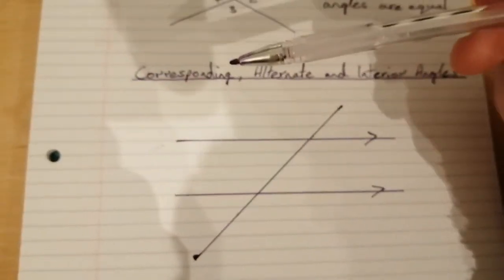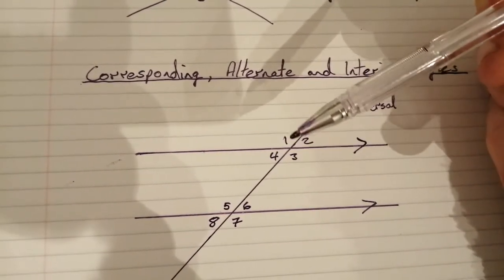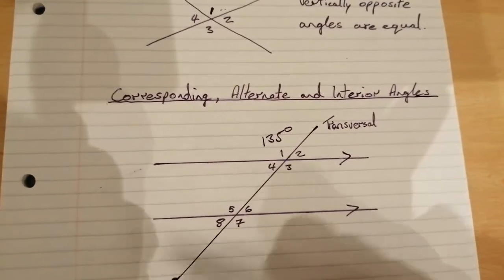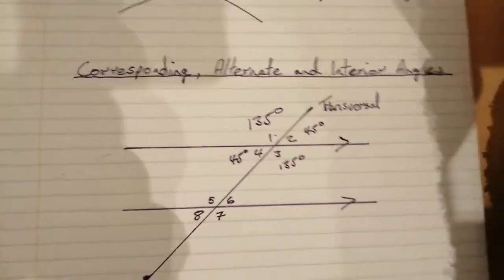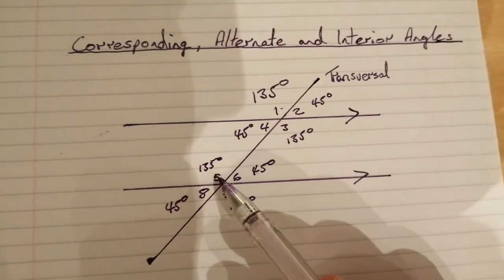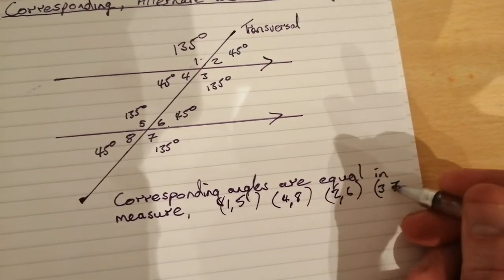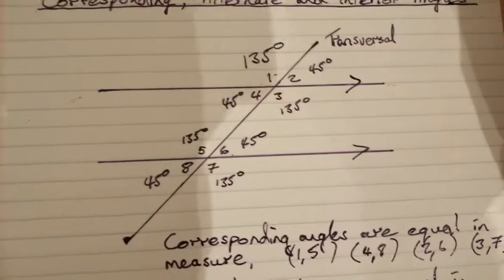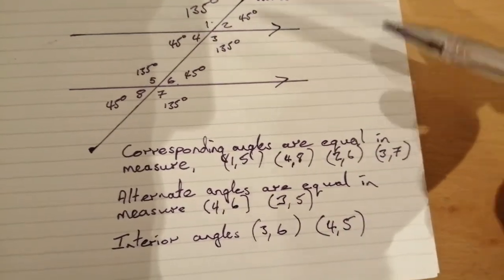Junior Cycle Geometry 3